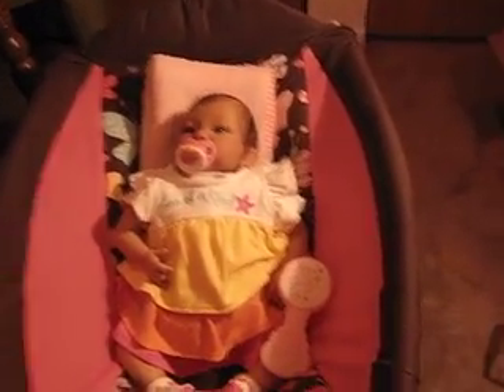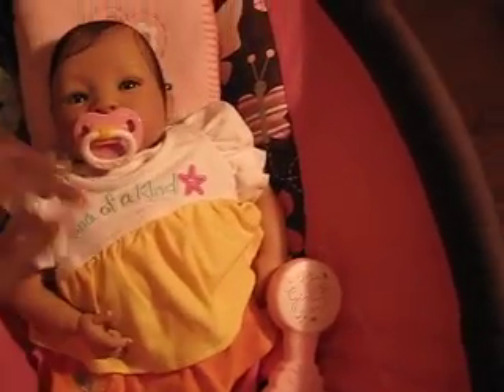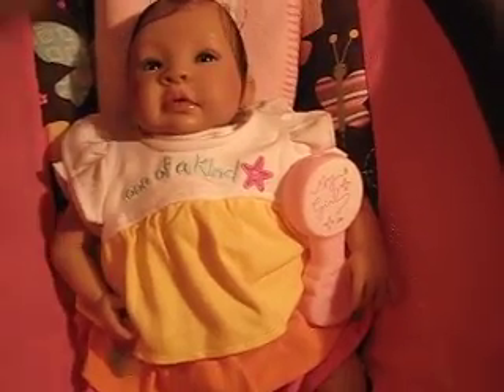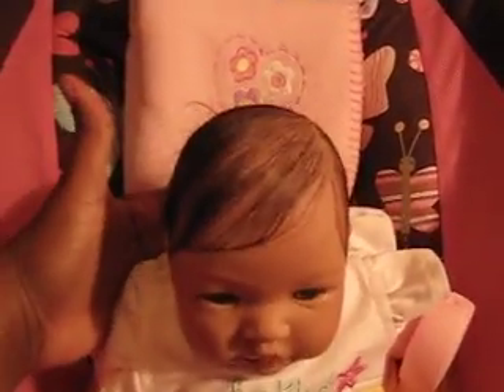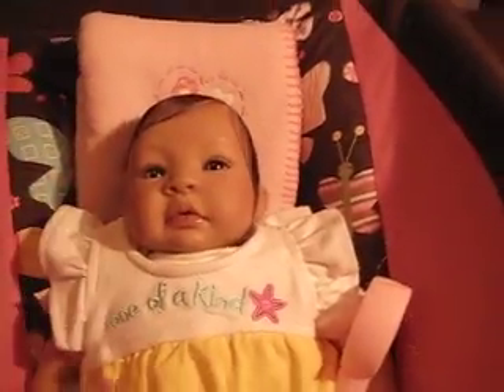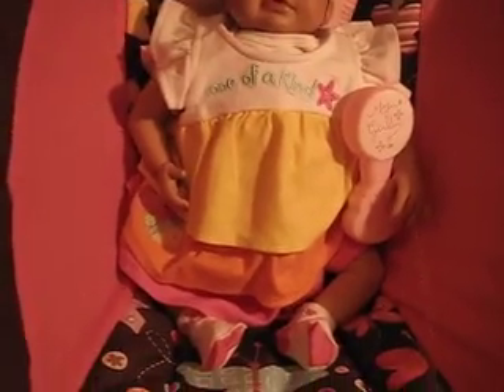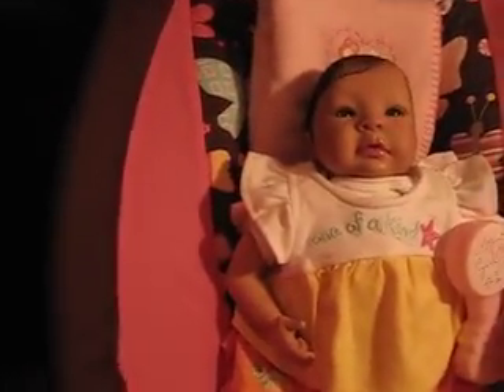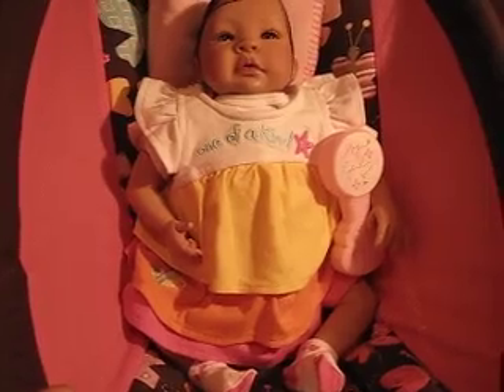Shyann is Done!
My First Kit Shyann By Aleina Peterson I kept her name because Shyann is my favorite kit  and also was going to be my oldest daughters name i was going to name her Chyann Patika so her name is Shyann Patika I fininshed reborning her on 5/13/12 at 7:21pm